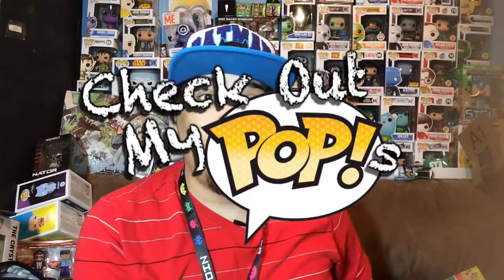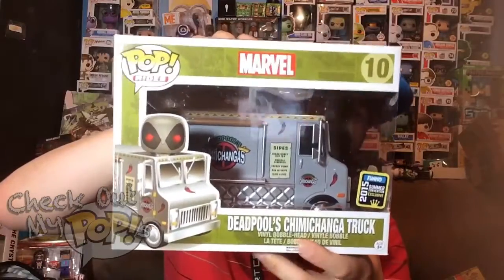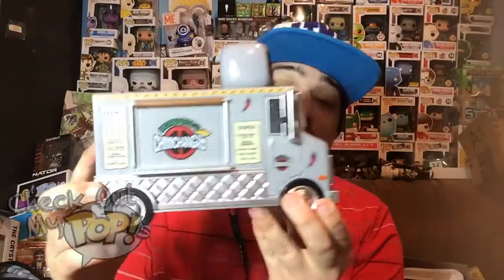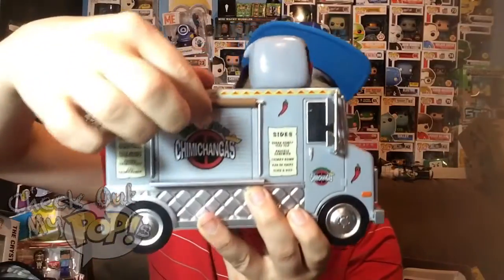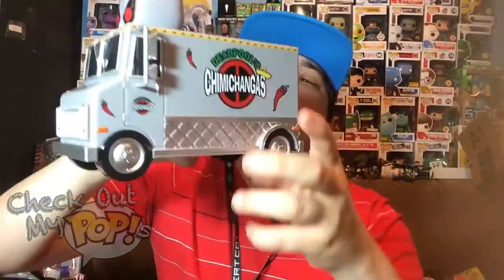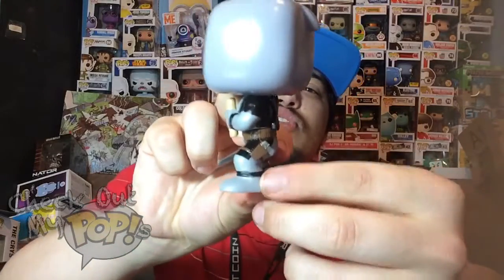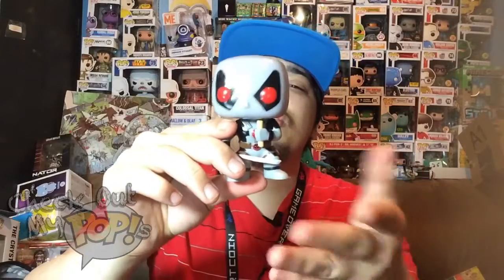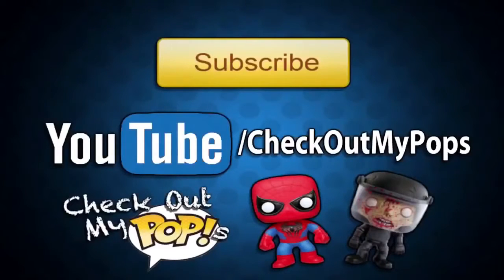Check Out My Pops: Awesome Comic Con Exclusive Deadpool Chimichangas Funko Pop Ride!